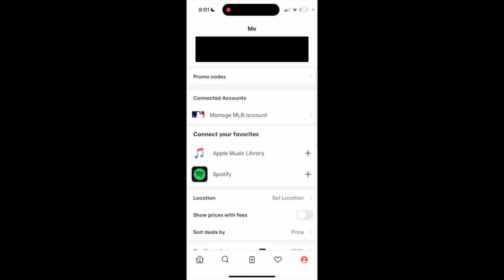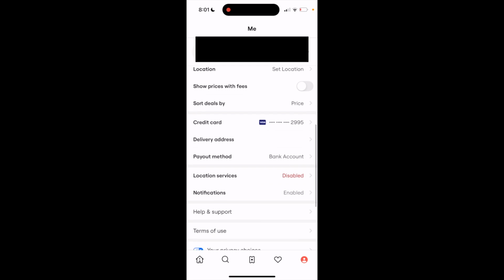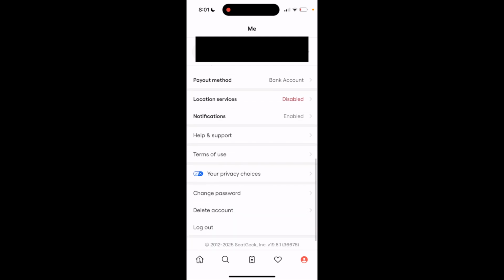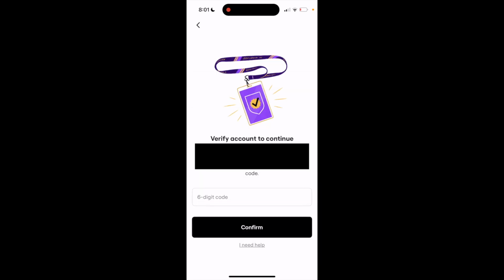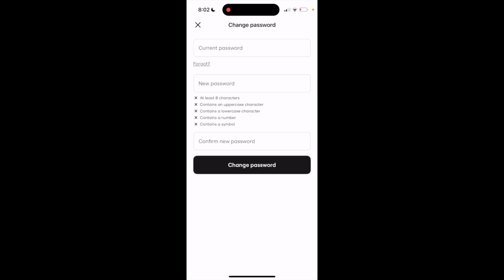How To Change Your Password On SeatGeek | Step By Step Guide - SeatGeek Tutorial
Changing your password on SeatGeek is a simple but important step to ensure your account remains secure and accessible only to you. Whether you’re updating it as part of routine security practices or recovering from a forgotten password, SeatGeek provides an easy-to-navigate process for modifying your login credentials. In this comprehensive step-by-step tutorial, you’ll learn exactly how to change your password on SeatGeek using both desktop and mobile platforms.

To begin, log into your SeatGeek account via the SeatGeek website or mobile app. Once logged in, navigate to your account settings. On desktop, you’ll typically find this by clicking on your profile icon in the top-right corner of the homepage, then selecting "Account Settings" from the dropdown menu. On mobile, tap the profile icon at the bottom right and look for “Settings” or “Account.”

Next, within your account settings, locate the “Password” or “Security” section. This is where you can manage your password and other authentication details. Click or tap on the “Change Password” option. You will be prompted to enter your current password for verification. Afterward, input your new desired password. Make sure your new password is strong—use a mix of uppercase and lowercase letters, numbers, and special characters to increase security.

Once you’ve confirmed your new password by typing it in a second time, click “Save” or “Update Password” to apply the changes. You should receive a confirmation email from SeatGeek notifying you that your password has been successfully changed. This is a standard security precaution and helps ensure that you're informed of any login changes on your account.

If you've forgotten your current password and can’t log in, don’t worry. Simply go to the SeatGeek login page and click “Forgot Password?” Follow the link, enter a new password, and you’re all set.

Changing your password regularly is a smart practice to protect your personal data, especially if you use the same password on multiple platforms. SeatGeek stores sensitive information like payment methods and tickets, so keeping your credentials up to date helps guard against unauthorized access.

This tutorial is ideal for users of all experience levels and ensures you have the information you need to manage your account effectively. Whether you're a frequent ticket buyer or just setting up your SeatGeek account, knowing how to change your password is an essential piece of account maintenance.

Bookmark this guide or share it with others who might need help managing their SeatGeek credentials. Keeping your login details secure is a small but powerful way to take control of your digital safety while enjoying the convenience SeatGeek offers for buying and selling event tickets.

How to reset your password on SeatGeek, How to update login credentials on SeatGeek, Step-by-step SeatGeek password change guide, How to find password settings on SeatGeek, Forgot password recovery process on SeatGeek